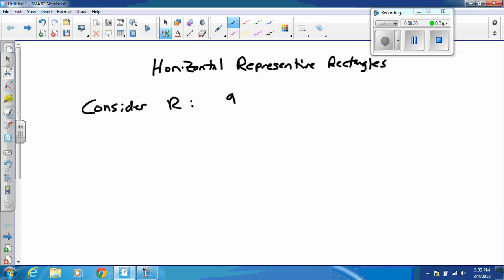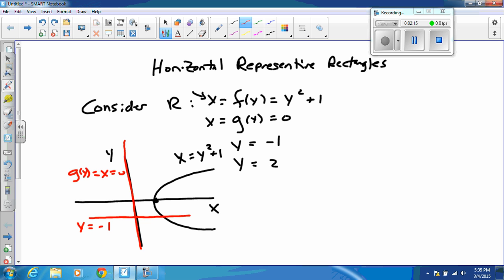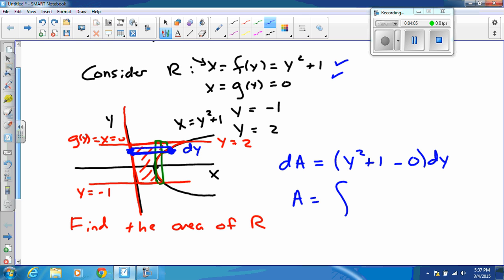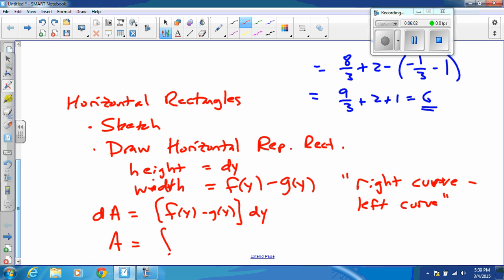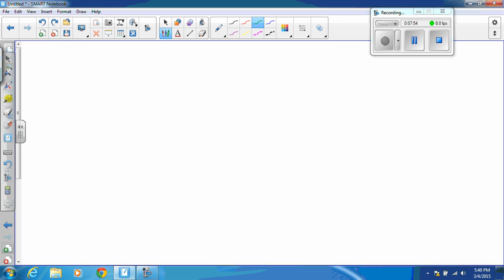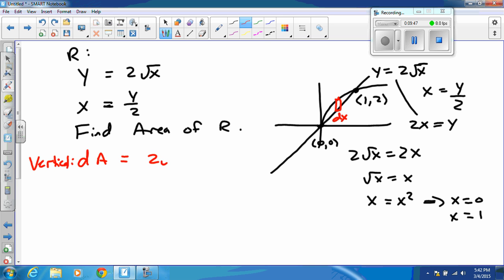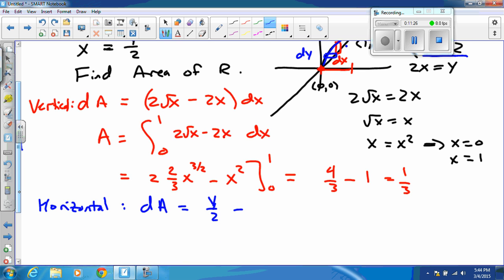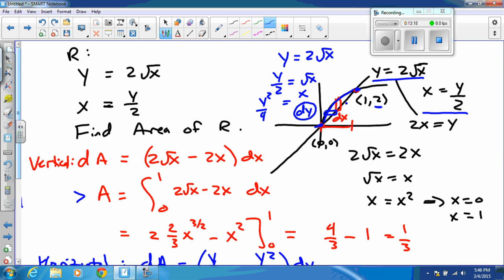Mar 5 Using Horizontal Rectangles